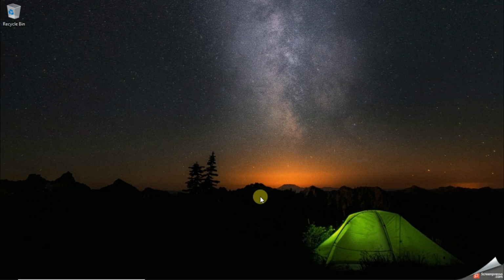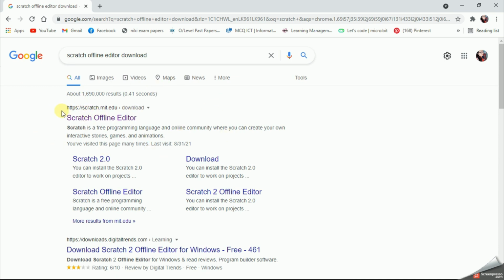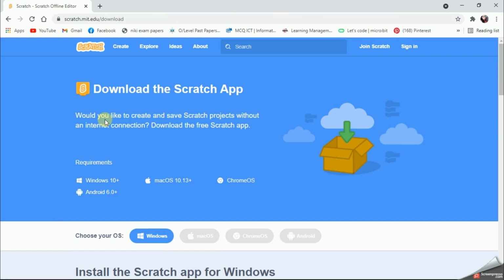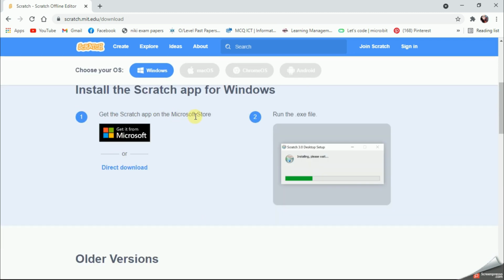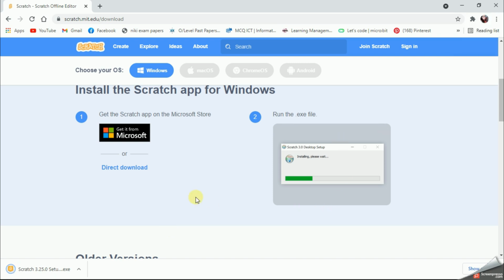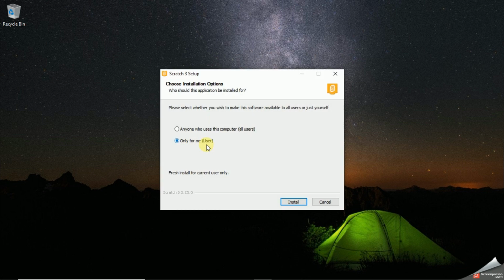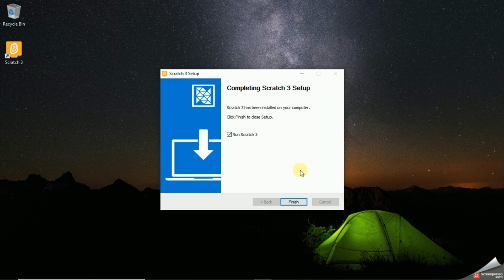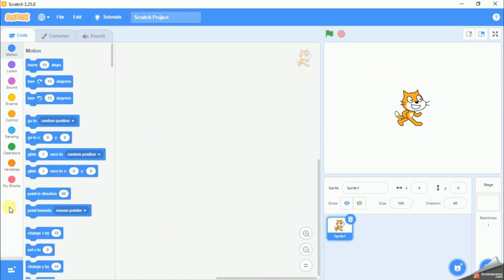How to Download and Install Scratch 3 in Windows 7/8/10 | Latest Version | 2021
Hello everyone!
Here’s another «New Scratch » video, because you guys really seem to like them! Today I’m giving you some tips I find helpful for scratch, and I hope some of them can help you too.

As always, have a wonderful week ahead☀️ Remember to always try your best to work towards your goals, but also to take care of yourselves and put your health and wellness first.

-StudyWIthMalsha-

𝐘𝐨𝐮 𝐚𝐫𝐞 𝐦𝐨𝐬𝐭 𝐰𝐞𝐥𝐜𝐨𝐦𝐞 𝐭𝐨  𝐒𝐓𝐔𝐃𝐘 𝐖𝐈𝐓𝐇 𝐌𝐀𝐋𝐒𝐇𝐀.
** 𝐅𝐎𝐑 𝐎𝐍𝐋𝐈𝐍𝐄 𝐈𝐂𝐓 𝐂𝐋𝐀𝐒𝐒𝐄𝐒 𝐆𝐑𝐀𝐃𝐄 𝟔 𝐓𝐎 𝟏𝟏 | 𝐆𝐈𝐓**
        \- ***𝐅𝐎𝐑 𝐁𝐔𝐒𝐒𝐈𝐍𝐄𝐒𝐒 𝐏𝐑𝐎𝐌𝐎𝐓𝐈𝐎𝐍𝐒***  -/
                                 𝐖𝐡𝐚𝐭'𝐬𝐚𝐩𝐩
                           +𝟑𝟗 𝟑𝟗𝟑𝟓𝟏𝟏𝟏𝟕𝟑𝟔

You can get easy tips when using MS PowerPoint with the below video links.

(っ◔◡◔)っ ♥ Study with Malsha
𝗟𝗼𝗴𝗶𝗰 𝗴𝗮𝘁𝗲𝘀
𝗠𝘀 𝘁𝗲𝗮𝗺𝘀
𝗣𝗿𝗼𝗴𝗿𝗮𝗺𝗺𝗶𝗻𝗴
𝗠𝗶𝗰𝗿𝗼𝘀𝗼𝗳𝘁 𝗣𝗼𝘄𝗲𝗿𝗣𝗼𝗶𝗻𝘁
𝗠𝗶𝗰𝗿𝗼𝘀𝗼𝗳𝘁 𝘁𝗲𝗮𝗺𝘀
𝗡𝘂𝗺𝗯𝗲𝗿 𝘀𝘆𝘀𝘁𝗲𝗺𝘀
𝗠𝗶𝗰𝗿𝗼𝘀𝗼𝗳𝘁 𝗽𝗮𝗶𝗻𝘁
𝗦𝗶𝗻𝗵𝗮𝗹𝗮
𝗢𝗿𝗱𝗶𝗻𝗮𝗿𝘆
𝗟𝗲𝘃𝗲𝗹
𝗜𝗰𝘁
𝗣𝗿𝗼𝗴𝗿𝗮𝗺𝗺𝗶𝗻𝗴
𝗗𝗮𝘁𝗮𝗯𝗮𝘀𝗲
𝗡𝗲𝘁𝘄𝗼𝗿𝗸𝗶𝗻𝗴 𝗽𝗮𝗽𝗲𝗿𝘀
𝗜𝗰𝘁 𝗦𝗶𝗻𝗵𝗮𝗹𝗮
𝗢𝗹 𝗶𝗰𝘁 𝗦𝗶𝗻𝗵𝗮𝗹𝗮 𝗻𝗼𝘁𝗲
𝗜𝗰𝘁 𝗦𝗶𝗻𝗵𝗮𝗹𝗮 𝗻𝗼𝘁𝗲𝘀
𝗜𝗰𝘁 𝗦𝗶𝗻𝗵𝗮𝗹𝗮 𝗣𝗗𝗙
𝗚𝗿𝗮𝗱𝗲 𝟭𝟭 𝗶𝗰𝘁 𝗦𝗶𝗻𝗵𝗮𝗹𝗮 𝗻𝗼𝘁𝗲𝘀
𝗜𝗰𝘁 𝗽𝗮𝘀𝘁 𝗽𝗮𝗽𝗲𝗿𝘀 𝗦𝗶𝗻𝗵𝗮𝗹𝗮 𝗺𝗲𝗱𝗶𝘂𝗺
𝗜𝗰𝘁 𝗻𝗼𝘁𝗲𝘀 𝗶𝗻 𝗦𝗶𝗻𝗵𝗮𝗹𝗮
𝗜𝗰𝘁 𝗦𝗶𝗻𝗵𝗮𝗹𝗮 𝗽𝗱𝗳
𝗜𝗰𝘁 𝗶𝗻 𝗦𝗶𝗻𝗵𝗮𝗹𝗮
𝗼/𝗹 𝗶𝗰𝘁 𝗦𝗶𝗻𝗵𝗮𝗹𝗮 𝗹𝗲𝘀𝘀𝗼𝗻𝘀
𝗶𝗰𝘁 𝗹𝗲𝘀𝘀𝗼𝗻𝘀 𝗶𝗻 𝗦𝗶𝗻𝗵𝗮𝗹𝗮 𝗽𝗱𝗳
𝗶𝗰𝘁 𝗴𝗿𝗮𝗱𝗲 𝟭𝟬 𝘀𝗶𝗻𝗵𝗮𝗹𝗮 𝗺𝗲𝗱𝗶𝘂𝗺
𝗶𝗰𝘁 𝗹𝗲𝘀𝘀𝗼𝗻𝘀 𝗶𝗻 𝗦𝗶𝗻𝗵𝗮𝗹𝗮
𝗶𝗰𝘁 𝗴𝗿𝗮𝗱𝗲 𝟭𝟭 𝘀𝗶𝗻𝗵𝗮𝗹𝗮 𝗺𝗲𝗱𝗶𝘂𝗺
𝗼𝗹 𝗶𝗰𝘁 𝘀𝘆𝗹𝗹𝗮𝗯𝘂𝘀 𝗦𝗶𝗻𝗵𝗮𝗹𝗮 𝗽𝗱𝗳
𝗶𝗰𝘁 𝗴𝗿𝗮𝗱𝗲 𝟭𝟬 𝘀𝗶𝗻𝗵𝗮𝗹𝗮 𝗺𝗲𝗱𝗶𝘂𝗺 𝗽𝗮𝗽𝗲𝗿𝘀
𝗶𝗰𝘁 𝘀𝘆𝗹𝗹𝗮𝗯𝘂𝘀 𝗮 𝗹𝗲𝘃𝗲𝗹 𝗦𝗶𝗻𝗵𝗮𝗹𝗮
𝗶𝗰𝘁 𝘀𝘆𝗹𝗹𝗮𝗯𝘂𝘀 𝗶𝗻 𝗦𝗶𝗻𝗵𝗮𝗹𝗮
𝗶𝗰𝘁 𝗦𝗶𝗻𝗵𝗮𝗹𝗮 𝗽𝗮𝘀𝘁 𝗽𝗮𝗽𝗲𝗿𝘀
𝗶𝗰𝘁 𝘀𝘆𝗹𝗹𝗮𝗯𝘂𝘀 𝗴𝗿𝗮𝗱𝗲 𝟭𝟬 𝘀𝗶𝗻𝗵𝗮𝗹𝗮
𝗶𝗰𝘁 𝗮/𝗹 𝗦𝗶𝗻𝗵𝗮𝗹𝗮 𝗻𝗼𝘁𝗲𝘀
𝗶𝗰𝘁 𝗦𝗶𝗻𝗵𝗮𝗹𝗮 𝘀𝘆𝗹𝗹𝗮𝗯𝘂𝘀
𝗶𝗰𝘁 𝗦𝗶𝗻𝗵𝗮𝗹𝗮 𝗽𝗱𝗳
𝗶𝗰𝘁 𝗶𝗻 𝗦𝗶𝗻𝗵𝗮𝗹𝗮
𝗶𝗰𝘁 𝗦𝗶𝗻𝗵𝗮𝗹𝗮 𝗹𝗲𝘀𝘀𝗼𝗻𝘀
𝗶𝗰𝘁 𝗦𝗶𝗻𝗵𝗮𝗹𝗮 𝘀𝘆𝗹𝗹𝗮𝗯𝘂𝘀
𝗶𝗰𝘁 𝗦𝗶𝗻𝗵𝗮𝗹𝗮 𝘀𝘆𝗹𝗹𝗮𝗯𝘂𝘀
𝗴𝗿𝗮𝗱𝗲 𝟭𝟬 𝗶𝗰𝘁 𝘁𝗲𝘅𝘁𝗯𝗼𝗼𝗸 𝘀𝗶𝗻𝗵𝗮𝗹𝗮
𝗶𝗰𝘁 𝗺𝗮𝗿𝗸𝗶𝗻𝗴 𝘀𝗰𝗵𝗲𝗺𝗲 𝘀𝗶𝗻𝗵𝗮𝗹𝗮
𝗶𝗰𝘁 𝗽𝗮𝗽𝗲𝗿𝘀 𝘀𝗶𝗻𝗵𝗮𝗹𝗮 𝗺𝗲𝗱𝗶𝘂𝗺
𝗶𝗰𝘁 𝘀𝗶𝗻𝗵𝗮𝗹𝗮 𝘁𝗲𝗮𝗰𝗵𝗲𝗿𝘀 𝗴𝘂𝗶𝗱𝗲
𝗶𝗰𝘁 𝗷𝗼𝗯𝘀 𝘀𝗶𝗻𝗵𝗮𝗹𝗮
𝗶𝗰𝘁 𝗴𝗿𝗮𝗱𝗲 𝟭𝟬 𝘀𝗶𝗻𝗵𝗮𝗹𝗮 𝗺𝗲𝗱𝗶𝘂𝗺 𝗻𝗲𝘄 𝘀𝘆𝗹𝗹𝗮𝗯𝘂𝘀
𝗶𝗰𝘁 𝘀𝗶𝗻𝗵𝗮𝗹𝗮 𝘃𝗶𝗱𝗲𝗼
𝗴𝗿𝗮𝗱𝗲 𝟭𝟭 𝗶𝗰𝘁 𝘀𝗶𝗻𝗵𝗮𝗹𝗮 𝗯𝗼𝗼𝗸
𝗶𝗰𝘁 𝘀𝘆𝗹𝗹𝗮𝗯𝘂𝘀 𝘀𝗶𝗻𝗵𝗮𝗹𝗮 𝗺𝗲𝗱𝗶𝘂𝗺
𝗶𝗰𝘁 𝘀𝗶𝗻𝗵𝗮𝗹𝗮 𝘁𝗲𝘅𝘁 𝗯𝗼𝗼𝗸
𝗴𝗿𝗮𝗱𝗲 𝟭𝟭 𝗶𝗰𝘁 𝘁𝗲𝘅𝘁𝗯𝗼𝗼𝗸 𝘀𝗶𝗻𝗵𝗮𝗹𝗮 𝗺𝗲𝗱𝗶𝘂𝗺
𝗶𝗰𝘁 𝘀𝗶𝗻𝗵𝗮𝗹𝗮 𝗽𝗮𝗽𝗲𝗿𝘀
𝗶𝗰𝘁 𝗶𝗻 𝗲𝗱𝘂𝗰𝗮𝘁𝗶𝗼𝗻 𝘀𝗶𝗻𝗵𝗮𝗹𝗮
𝗶𝗰𝘁 𝘀𝗶𝗻𝗵𝗮𝗹𝗮 𝗴𝗿𝗮𝗱𝗲 𝟭𝟬
𝗹𝗲𝗮𝗿𝗻 𝗶𝗰𝘁 𝗶𝗻 𝘀𝗶𝗻𝗵𝗮𝗹𝗮
𝗶𝗰𝘁 𝘀𝗶𝗻𝗵𝗮𝗹𝗮 𝗯𝗼𝗼𝗸𝘀 𝗽𝗱𝗳
𝗼𝗹 𝗶𝗰𝘁 𝘀𝗶𝗻𝗵𝗮𝗹𝗮 𝗺𝗲𝗱𝗶𝘂𝗺 𝗽𝗮𝘀𝘁 𝗽𝗮𝗽𝗲𝗿𝘀
𝘄𝗵𝗮𝘁 𝗶𝘀 𝗶𝗰𝘁 𝗶𝗻 𝘀𝗶𝗻𝗵𝗮𝗹𝗮
𝗼𝗹 𝗶𝗰𝘁 𝘀𝗶𝗻𝗵𝗮𝗹𝗮 𝗻𝗼𝘁𝗲𝘀 𝗽𝗱𝗳
𝗶𝗰𝘁 𝗹𝗲𝗮𝗿𝗻𝗶𝗻𝗴 𝘀𝗶𝗻𝗵𝗮𝗹𝗮
𝗼𝗹 𝗶𝗰𝘁 𝘀𝗶𝗻𝗵𝗮𝗹𝗮
𝗶𝗰𝘁 𝘀𝗶𝗻𝗵𝗮𝗹𝗮 𝗽𝗽𝘁
𝗶𝗰𝘁 𝗳𝗹𝗼𝘄𝗰𝗵𝗮𝗿𝘁 𝘀𝗶𝗻𝗵𝗮𝗹𝗮
𝘀𝗶𝗻𝗵𝗮𝗹𝗮 𝗶𝗰𝘁 𝗺𝗼𝗱𝗲𝗹 𝗽𝗮𝗽𝗲𝗿𝘀
𝗶𝗰𝘁 𝘀𝗶𝗻𝗵𝗮𝗹𝗮 𝗺𝗲𝗱𝗶𝘂𝗺 𝗽𝗮𝗽𝗲𝗿𝘀
𝗶𝗰𝘁 𝘀𝘆𝗹𝗹𝗮𝗯𝘂𝘀 𝘀𝗶𝗻𝗵𝗮𝗹𝗮 𝗽𝗱𝗳
𝗶𝗰𝘁 𝗴𝗲𝗻𝗲𝗿𝗮𝗹 𝗸𝗻𝗼𝘄𝗹𝗲𝗱𝗴𝗲 𝘀𝗶𝗻𝗵𝗮𝗹𝗮
𝗶𝗰𝘁 𝗶𝗻 𝘀𝗶𝗻𝗵𝗮𝗹𝗮 𝗽𝗱𝗳
𝗶𝗰𝘁 𝗹𝗼𝗴𝗶𝗰 𝗴𝗮𝘁𝗲𝘀 𝘀𝗶𝗻𝗵𝗮𝗹𝗮
𝗶𝗰𝘁 𝘀𝗶𝗻𝗵𝗮𝗹𝗮 𝗺𝗲𝗱𝗶𝘂𝗺 𝗯𝗼𝗼𝗸𝘀
𝗶𝗰𝘁 𝗴𝗿𝗮𝗱𝗲 𝟭𝟭 𝘀𝗶𝗻𝗵𝗮𝗹𝗮 𝗺𝗲𝗱𝗶𝘂𝗺 𝗽𝗮𝗽𝗲𝗿𝘀
𝗶𝗰𝘁 𝗴𝗿𝗮𝗱𝗲 𝟭𝟭 𝘀𝗶𝗻𝗵𝗮𝗹𝗮 𝘁𝗲𝘅𝘁 𝗯𝗼𝗼𝗸
𝗴𝗿𝗮𝗱𝗲 𝟳 𝗶𝗰𝘁 𝘄𝗼𝗿𝗸𝗯𝗼𝗼𝗸 𝘀𝗶𝗻𝗵𝗮𝗹𝗮 𝗺𝗲𝗱𝗶𝘂𝗺
𝗶𝗰𝘁 𝗮𝗹 𝘀𝗶𝗻𝗵𝗮𝗹𝗮
𝗮𝗹 𝗶𝗰𝘁 𝘀𝗶𝗻𝗵𝗮𝗹𝗮 𝗯𝗼𝗼𝗸𝘀
𝗶𝗰𝘁 𝗯𝗼𝗼𝗸𝘀 𝗶𝗻 𝘀𝗶𝗻𝗵𝗮𝗹𝗮
𝗶𝗰𝘁 𝘀𝗶𝗻𝗵𝗮𝗹𝗮 𝗺𝗲𝗮𝗻𝗶𝗻𝗴
𝗶𝗰𝘁 𝗳𝗹𝗼𝘄 𝗰𝗵𝗮𝗿𝘁 𝘀𝗶𝗻𝗵𝗮𝗹𝗮
𝗶𝗰𝘁 𝗹𝗼𝗴𝗶𝗰 𝗴𝗮𝘁𝗲𝘀 𝘀𝗶𝗻𝗵𝗮𝗹𝗮 𝗽𝗱𝗳
𝗶𝗰𝘁 𝗻𝗲𝘄 𝘀𝘆𝗹𝗹𝗮𝗯𝘂𝘀 𝘀𝗶𝗻𝗵𝗮𝗹𝗮
𝗼/𝗹 𝗶𝗰𝘁 𝘀𝗶𝗻𝗵𝗮𝗹𝗮 𝘀𝘆𝗹𝗹𝗮𝗯𝘂𝘀
𝗶𝗰𝘁 𝗻𝗲𝘄𝘀 𝘀𝗶𝗻𝗵𝗮𝗹𝗮
𝗶𝗰𝘁 𝘀𝗶𝗻𝗵𝗮𝗹𝗮 𝗺𝗲𝗱𝗶𝘂𝗺
𝗮𝗹 𝗶𝗰𝘁 𝗱𝗮𝘁𝗮𝗯𝗮𝘀𝗲 𝘀𝗶𝗻𝗵𝗮𝗹𝗮 𝗻𝗼𝘁𝗲𝘀
𝗼𝗹 𝗶𝗰𝘁 𝘀𝗶𝗻𝗵𝗮𝗹𝗮 𝗹𝗲𝘀𝘀𝗼𝗻𝘀
𝗶𝗰𝘁 𝗻𝘂𝗺𝗯𝗲𝗿 𝘀𝘆𝘀𝘁𝗲𝗺 𝘀𝗶𝗻𝗵𝗮𝗹𝗮
𝗴𝗿𝗮𝗱𝗲 𝟭𝟬 𝗶𝗰𝘁 𝘀𝗶𝗻𝗵𝗮𝗹𝗮 𝘁𝗲𝘅𝘁 𝗯𝗼𝗼𝗸
𝘀𝗶𝗻𝗵𝗮𝗹𝗮 𝗶𝗰𝘁 𝗴𝗹𝗼𝘀𝘀𝗮𝗿𝘆
𝗶𝗰𝘁 𝘀𝗶𝗻𝗵𝗮𝗹𝗮 𝘀𝗵𝗼𝗿𝘁 𝗻𝗼𝘁𝗲𝘀
𝗶𝗰𝘁 𝘀𝗶𝗻𝗵𝗮𝗹𝗮 𝗯𝗹𝗼𝗴𝘀
𝗼𝗹 𝗶𝗰𝘁 𝘀𝗶𝗻𝗵𝗮𝗹𝗮 𝘀𝘆𝗹𝗹𝗮𝗯𝘂𝘀
𝗶𝗰𝘁 𝗴𝗿𝗮𝗱𝗲 𝟳 𝘀𝗶𝗻𝗵𝗮𝗹𝗮
𝗼 𝗹 𝗶𝗰𝘁 𝗹𝗲𝘀𝘀𝗼𝗻𝘀 𝘀𝗶𝗻𝗵𝗮𝗹𝗮 𝗺𝗲𝗱𝗶𝘂𝗺
𝗴𝗿𝗮𝗱𝗲 𝟲 𝗶𝗰𝘁 𝘀𝗶𝗻𝗵𝗮𝗹𝗮 𝗯𝗼𝗼𝗸
𝗶𝗰𝘁 𝗴𝗿𝗮𝗱𝗲 𝟴 𝘀𝗶𝗻𝗵𝗮𝗹𝗮
𝗮𝗹 𝗶𝗰𝘁 𝘀𝗶𝗻𝗵𝗮𝗹𝗮 𝗺𝗼𝗱𝗲𝗹 𝗽𝗮𝗽𝗲𝗿𝘀
𝗶𝗺𝗽𝗼𝗿𝘁𝗮𝗻𝗰𝗲 𝗼𝗳 𝗶𝗰𝘁 𝘀𝗶𝗻𝗵𝗮𝗹𝗮
𝗶𝗰𝘁 𝘀𝗶𝗻𝗵𝗮𝗹𝗮 𝗯𝗼𝗼𝗸
𝗼/𝗹